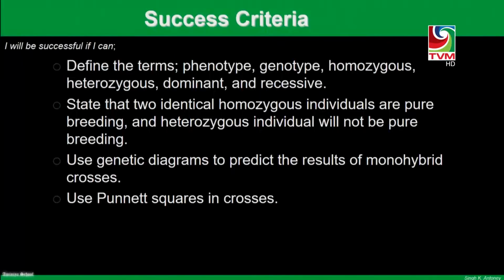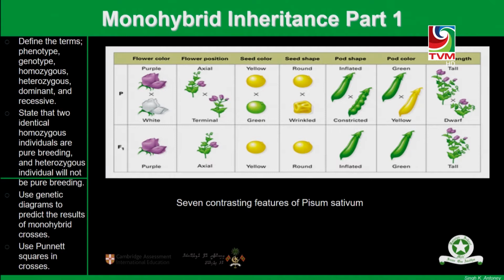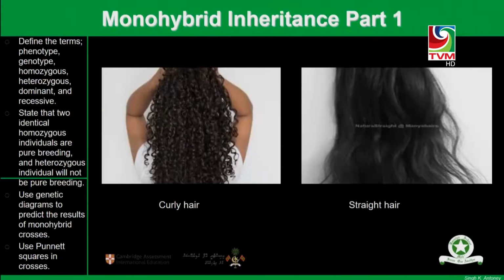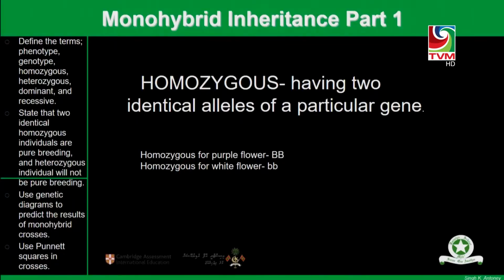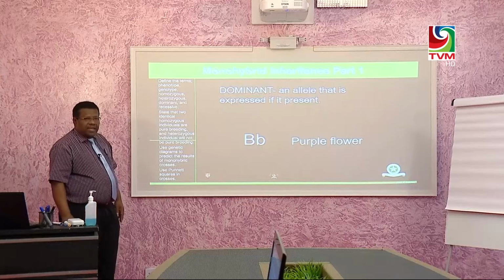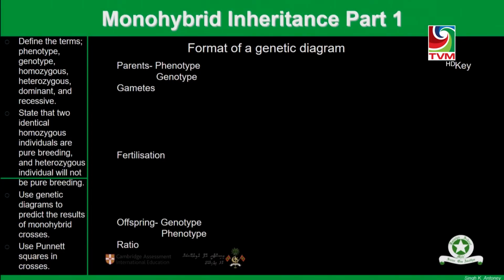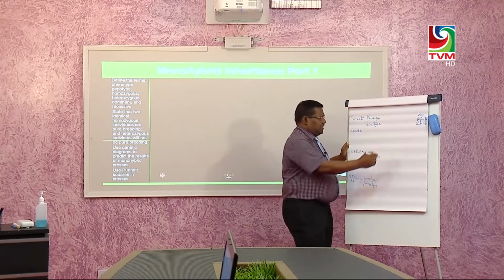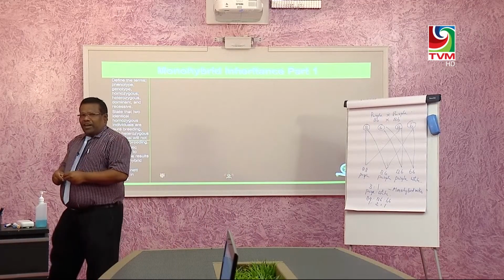Telikilaas - Grade 10 - Biology - Monohybrid Inheritance